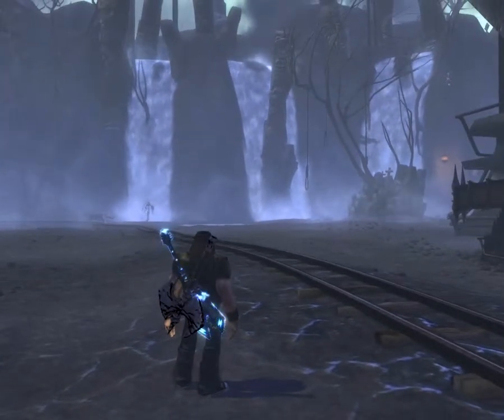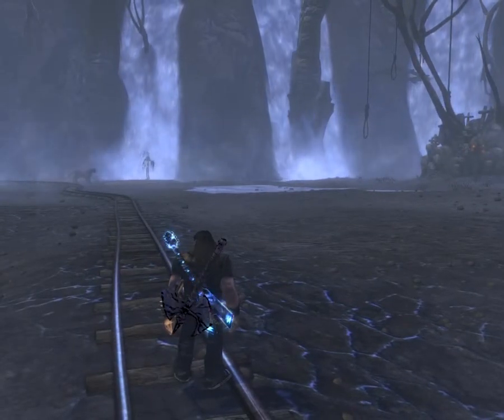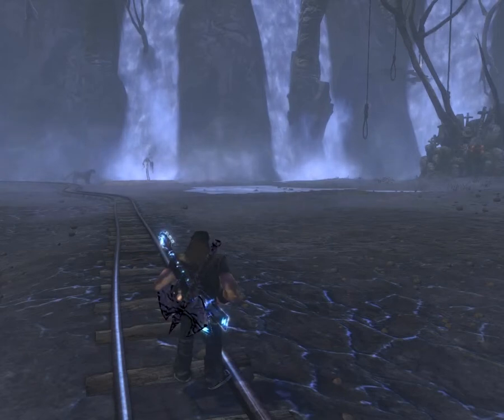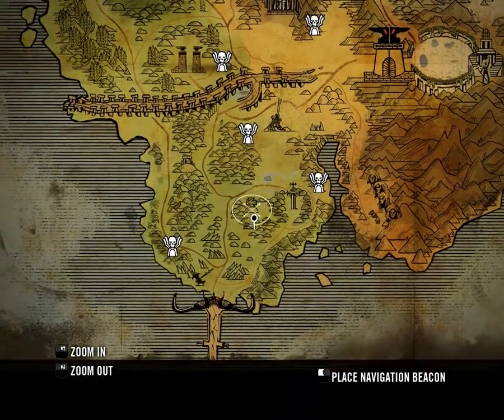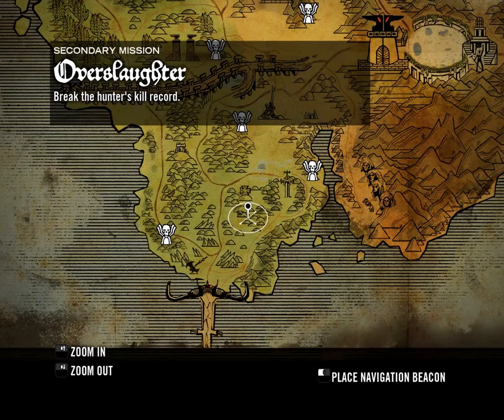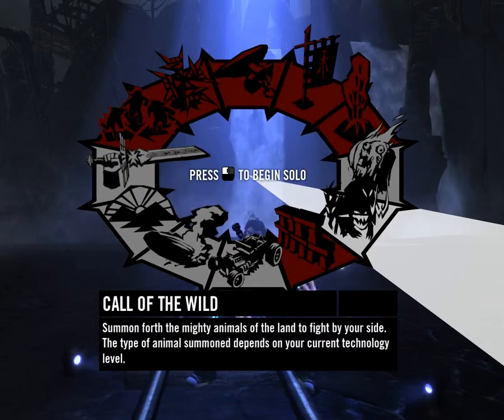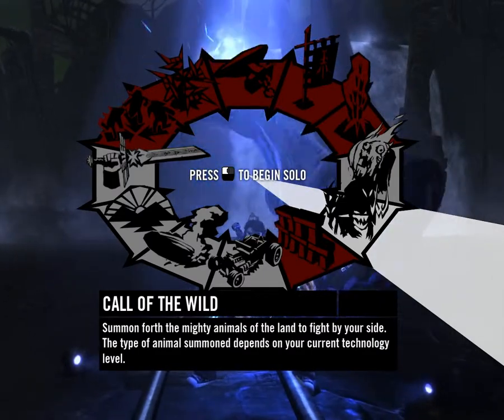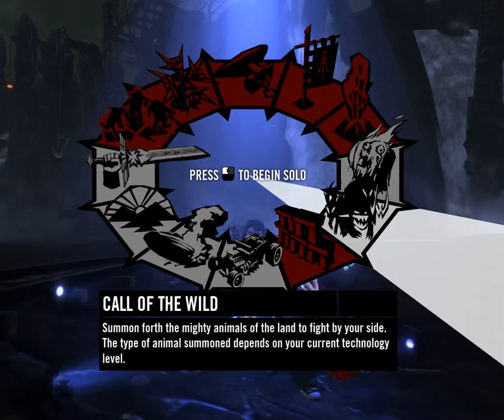Tyme's Tactics - Brutal Legend (The True Power of Overslaughter and "Call of the Wild")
Ever have issues with the final stage battles in Brutal Legend on the harder difficulty levels?  Wished you had an ace up your sleeve to give you an edge against The Drowning Doom or the Tainted Coil?

Well it exists, and it's actually a completely legit element of the game.  The often overlooked "Overslaughter" hunting missions and the glorious "Call of the Wild" solo it yields...

Tyme's Tactics rolls on...